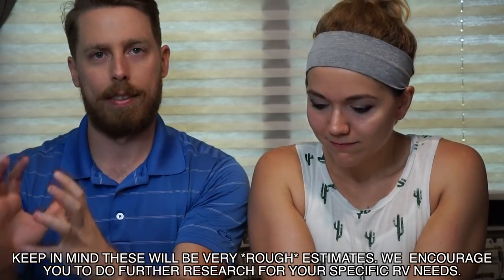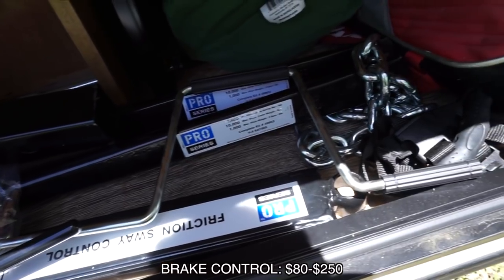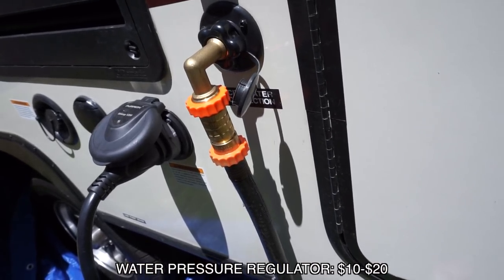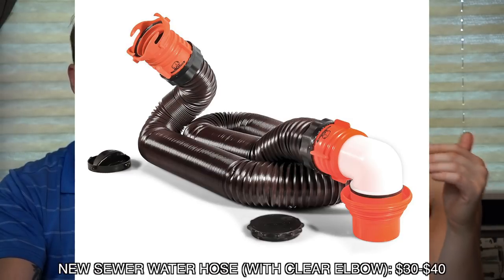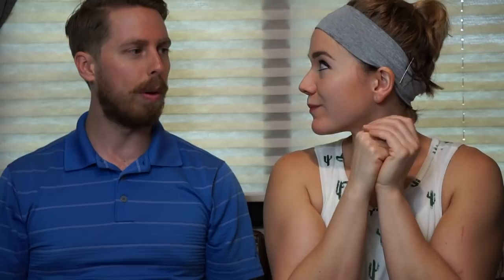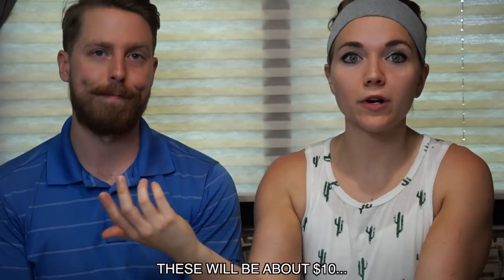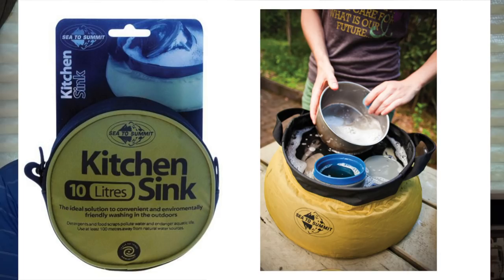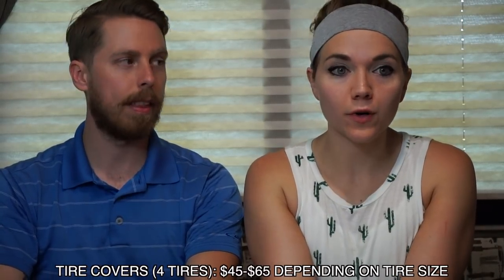WHAT WE HAVE HAD TO BUY AFTER THE RV - OUR FINANCIAL FINDINGS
BELOW IS THE LIST OF PURCHASES WE HAVE MADE (OR PLAN TO MAKE) SINCE PURCHASING OUR RV TRAILER.
*KEEP IN MIND THESE ARE ALL ESTIMATES AND WILL DEPEND ON FURTHER RESEARCH OF YOUR OWN!*

-RV INSURANCE (VARIES, DEPENDING ON FULL-TIME OR PART-TIME):$60 - $100 MONTHLY
-RECEIVER HITCH: $80 - $100
-TRAILER HITCH, WEIGHT DISTRIBUTION, STABILIZER BARS, SWAY CONTROL: $200 - $300
-BRAKE CONTROL: $80 - $250
(OF COURSE, INSTALLATION OF THE ABOVE ITEMS WILL COST MORE AS WELL.)
-GENERATOR: $300 - $1,000
-90-DEGREE HOSE SAVER: $8
-WATER PRESSURE REGULATOR: $10 - $20
-FOOD GRADE HOSE (DEPENDS ON LENGTH YOU NEED): $10 - $30
-50-FT ELECTRICAL HOOKUP (WE HAD TO PURCHASE TWO ADDITIONAL ONES FOR OUR 'HOME' SETUP: $130 EACH
-NEW SEWER WATER HOSE (W/ CLEAR ELBOW): $30 - $40
-SANITATION NECESSITIES (FOR BLACKWATER): $5 - $10
-ANOTHER HOSE. ALL OF THE WATER HOSES!: $10 - $30
-SURGE PROTECTOR: $115 - $130
-'LEGO' PARKING BLOCKS: $30 (FOR 10)
-WHEEL CHOCKS: $4 - $6 EACH
-HAPPY CAMPER TANK CLEANER: $24 - $45 (DEPENDING ON SIZE)
-TPMS (TIRE PRESSURE MONITORING SYSTEM): $150 - $500
-TIRE PRESSURE VALVE CAPS: $10 (IF NOT USING A TPMS)
-PORTABLE SINK: $10 - $20
-TRUCK BED COVER: $600 - $1,000
-WIFI RANGE EXTENDER/BOOSTER: $100 - $300 (ROUGH ESTIMATE)
-TIRE COVERS: $45 - $65 (DEPENDING ON SIZE & # OF TIRES)
-NEW TIRES: YET TO BE PRICED...
PLEASE LEAVE ADDITIONAL ITEMS/TIPS BELOW!!!

Facebook.com/TheWanderingWyatts
Facebook.com/BlueBlairyFitness

:::WHAT WE DO FOR A LIVING:::
Blair's Business:
ONLINE COACHING - CUSTOM WORKOUT PROGRAMS & HEALTH COACHING

--Opti-Reds 50 - power-packed antioxidant boost to promote immune, heart, and cardiovascular health:
--Daily Stack - save $ on bundles!

Matt's Work:
greenbirdy.co

FRÈ SKINCARE
Use 'Blair' to save 10% on every order